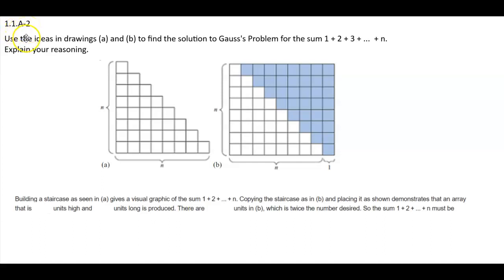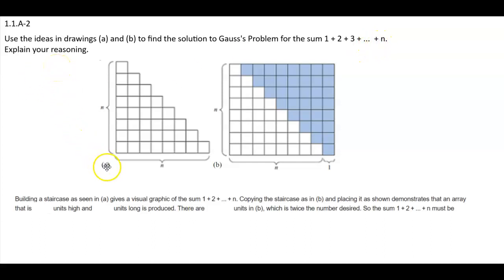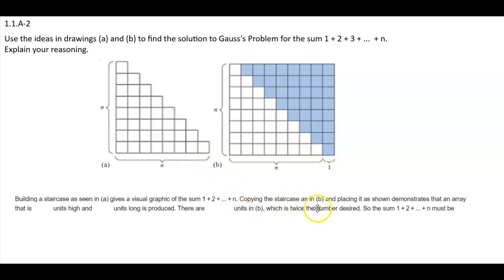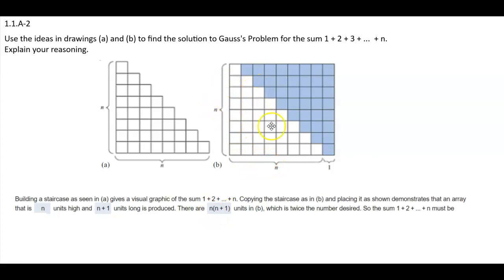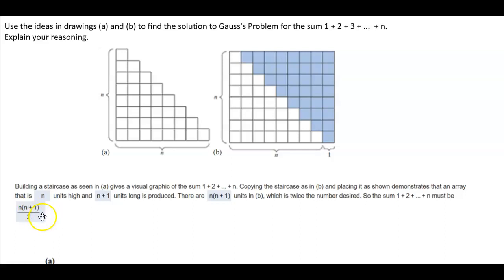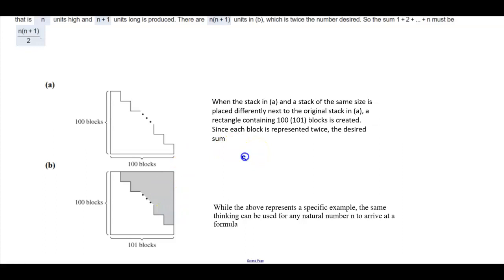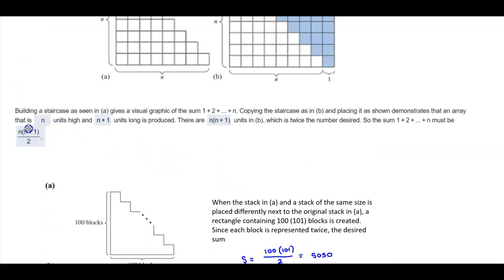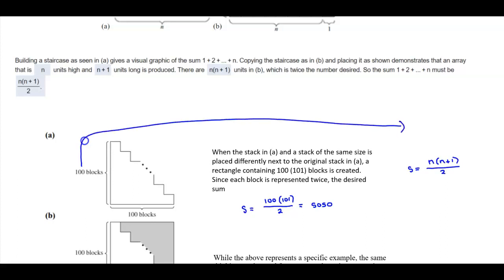Math 16 HW 1.1.A-2 Use drawings​ to find the solution to​ Gauss's Problem for the sum 1 + 2 + .. + n